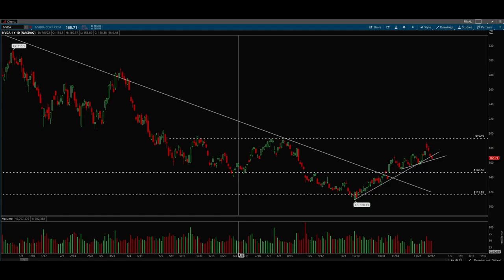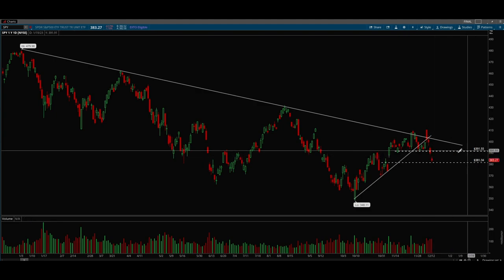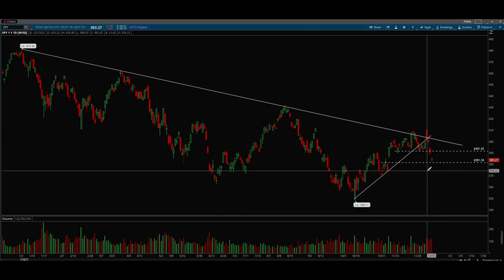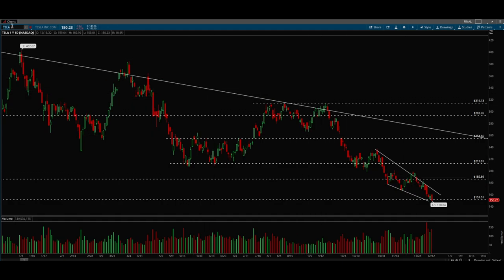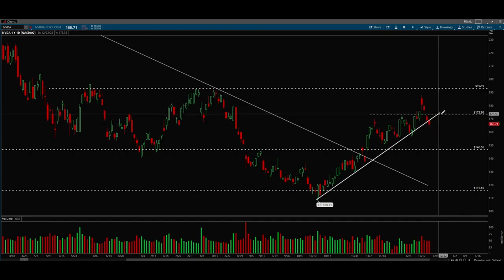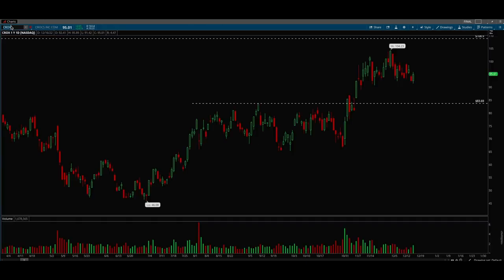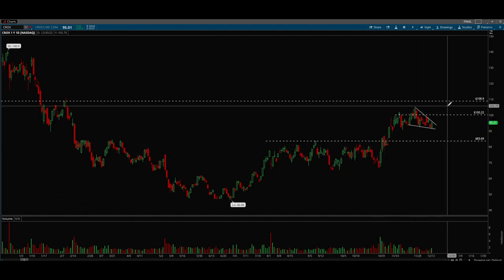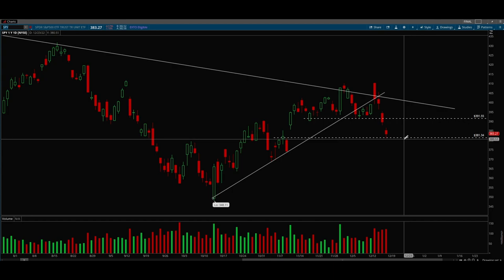How low can we go??? 12/19-12/23 Weekly Review!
Join Hydra as he goes over the most requested tickers for the week, and provides his own analysis and current thoughts on the current market!

15 free stocks for depositing & a chance to win the $60K Holiday Magic Sweepstakes